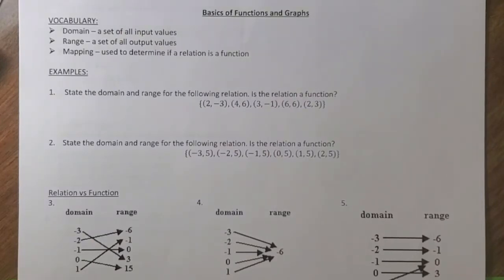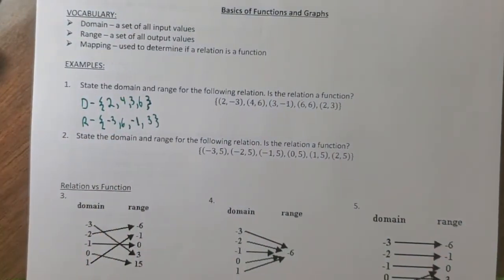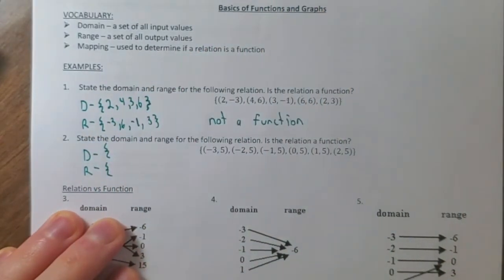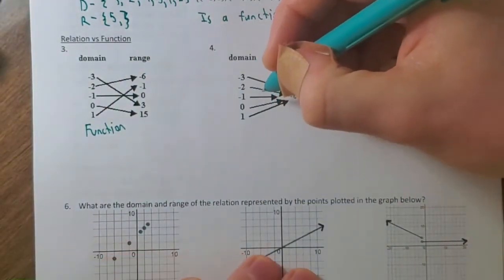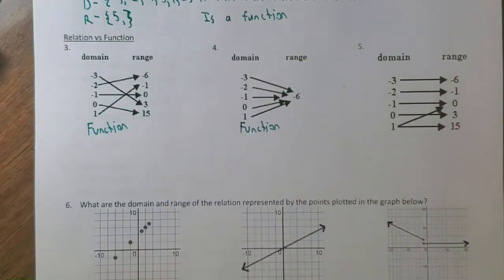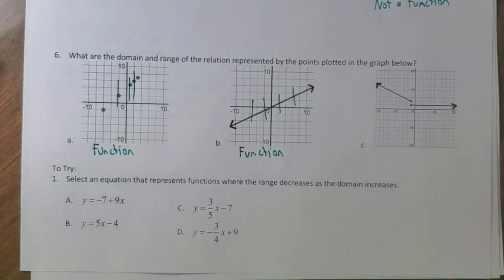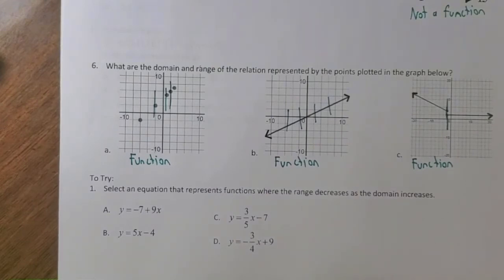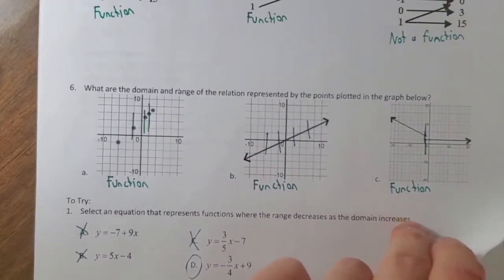Basics of Functions and Graphs Part 1